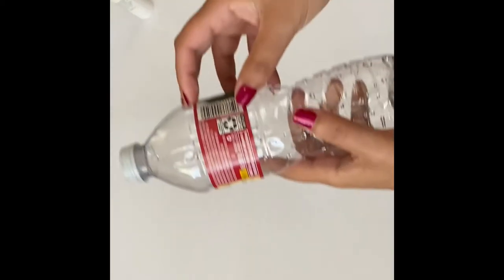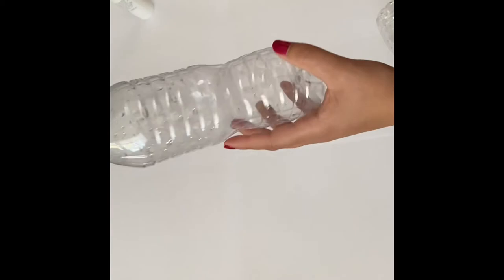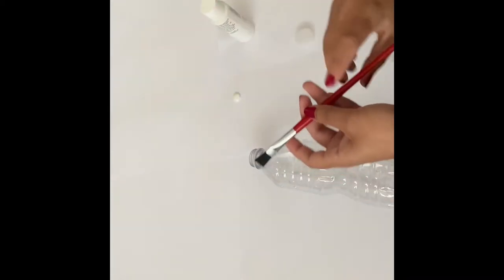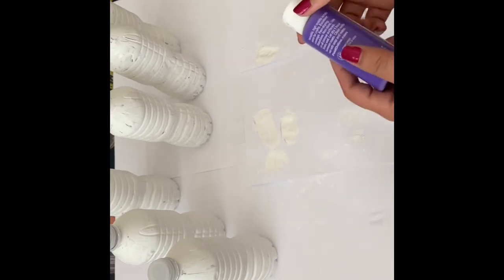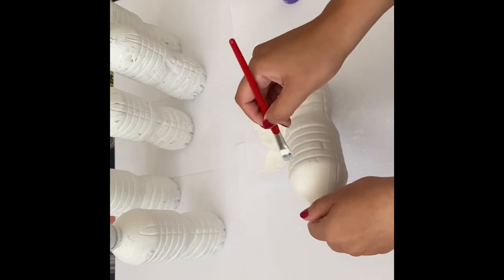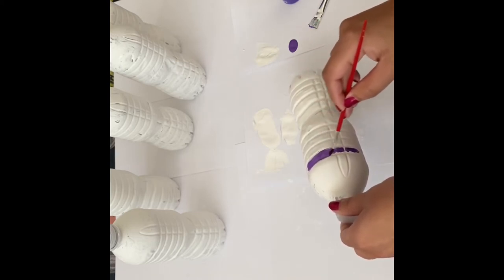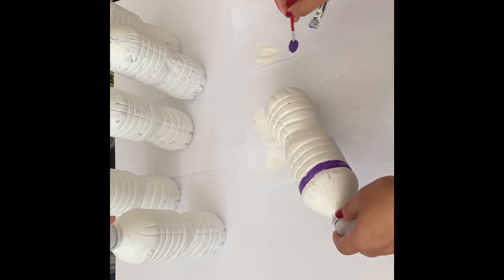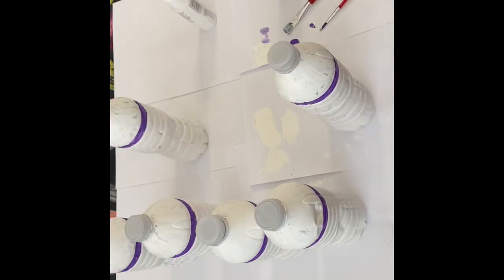DIY - Bowling | Fun With Kids During Quarantine | Newbie Stuff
If you are out of activities and bored, this video shows you an easy DIY project for some excitement. It is a quick and easy to prepare at-home version of bowling for both kids and adults. Great addition to outdoor and indoor activities during quarantine!